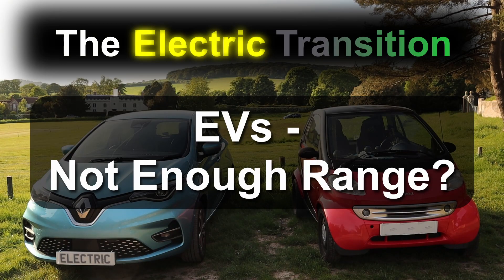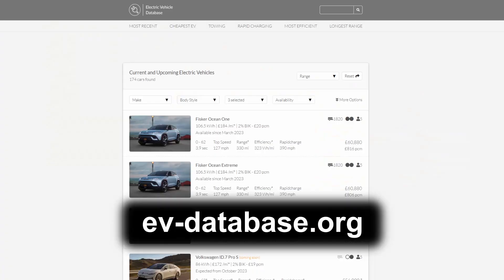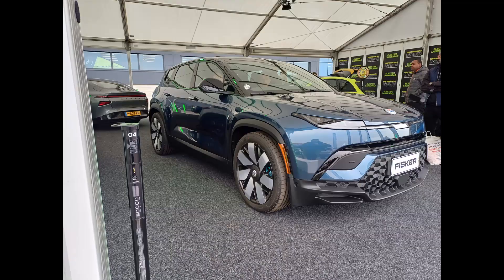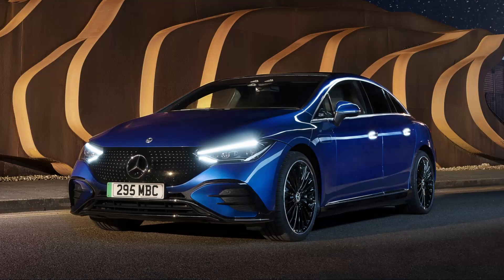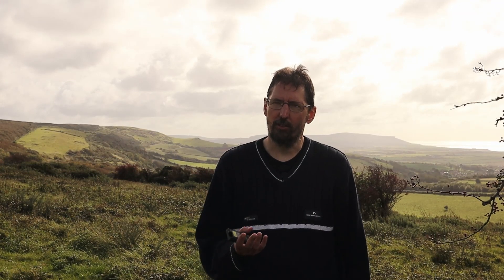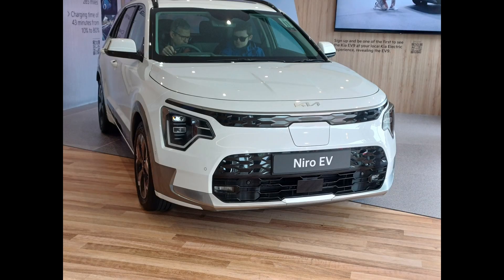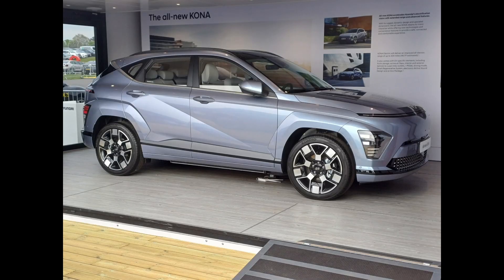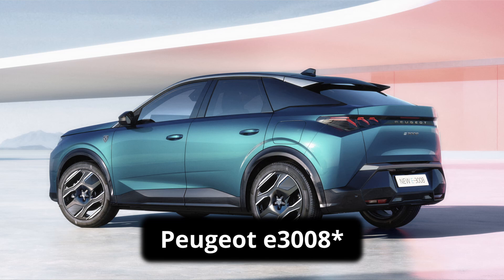EVs - Not Enough Range?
In this video I discuss whether EVs need more range to be useful, or whether the problem is, perhaps, something else.

00:00 - Introduction
00:26 - The premise
01:02 - EV database criteria
02:16 - Our findings
04:27 - The statistics
04:50 - Noteworthy items
05:48 - Availability of variants
06:34 - How much range is enough?
08:33 - An example trip
10:30 - A shift in mindset
11:40 - Summary

Useful websites I refer to and make use of in this video are:

The other videos to which to refer during this one are as follows:
- EVs - Is Recharging Too Slow?
- EVs - Time To Try One For Yourself?